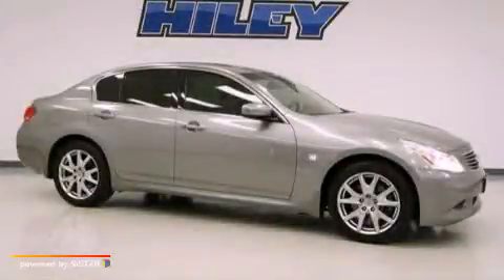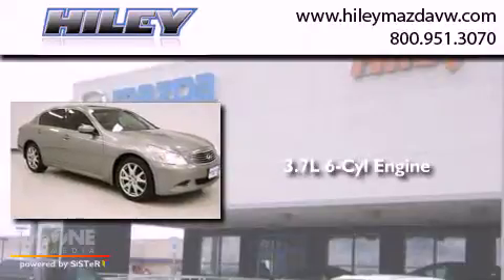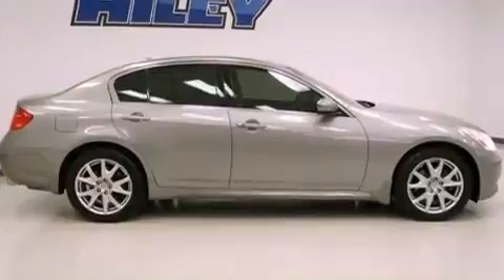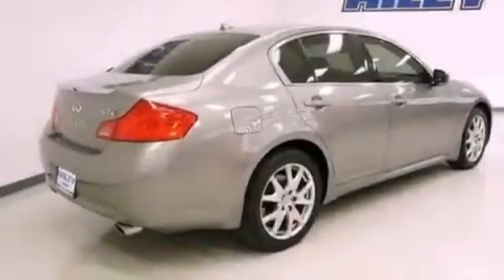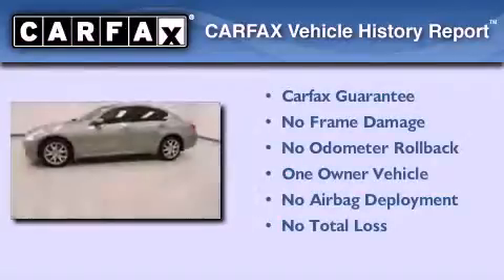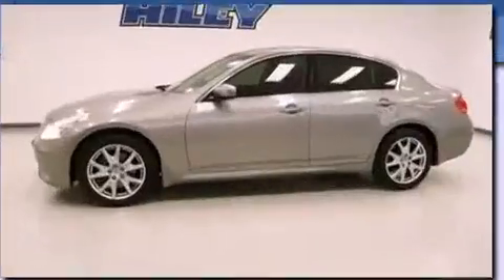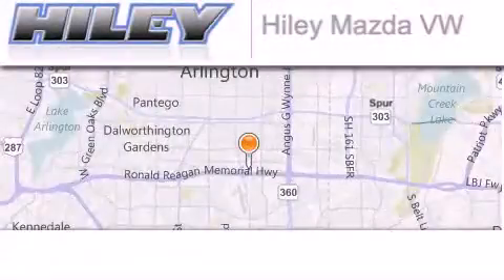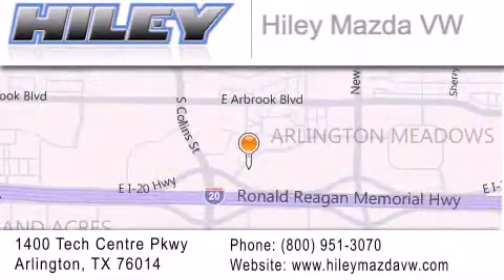2009 Arlington TX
Year : 2009
 Make :
 Model :
 Engine : 3.7L 6 cyl.
 Trans . : Automatic
 Exterior : Platinum Graphite
 Miles : 77,263
 Interior : Graphite w/Leather Appointed Seat Trim
 Stock : M46131A

 Preowned 2009             Arlington TX